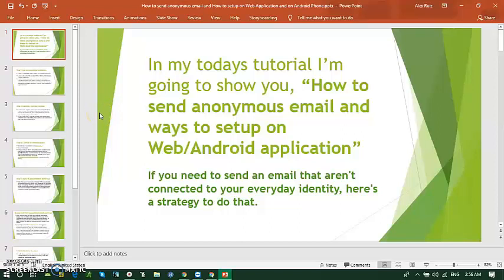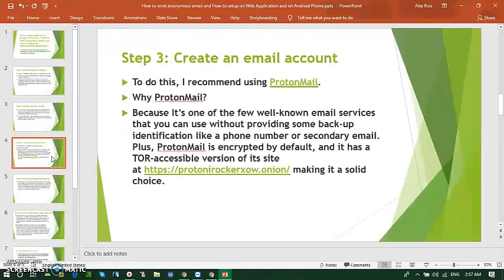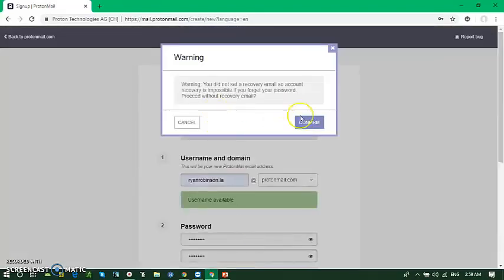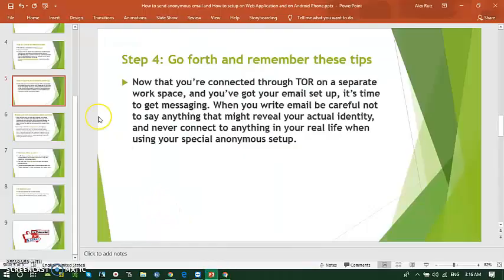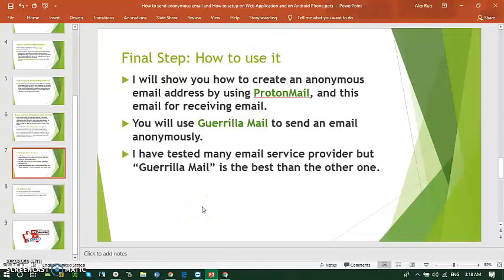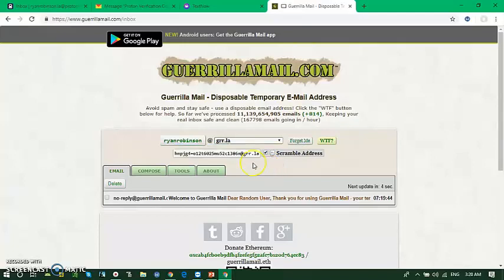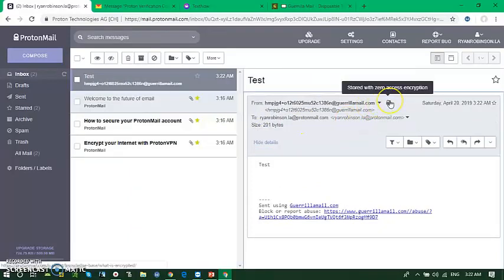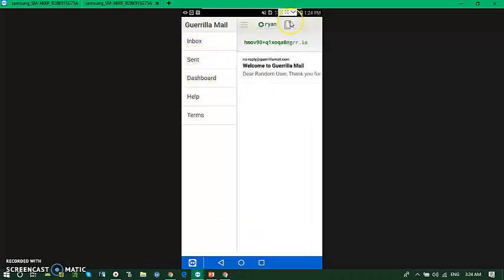How to send anonymous email | Free email | Secure & Identity protected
In this video, you will see how to send anonymously and how to set up on the Web App and Android App.

Create an anonymous email and protect your identity.